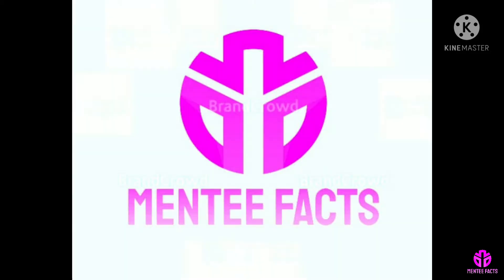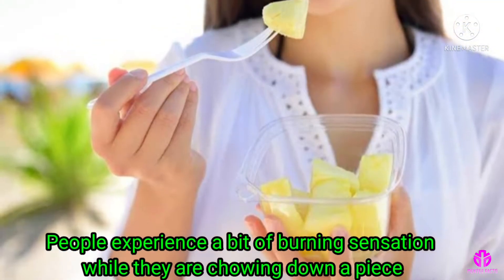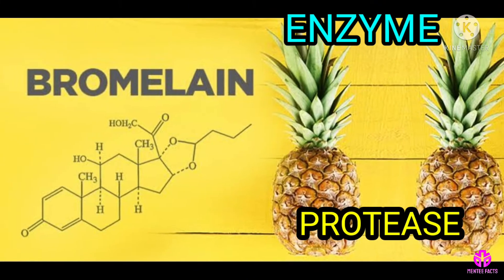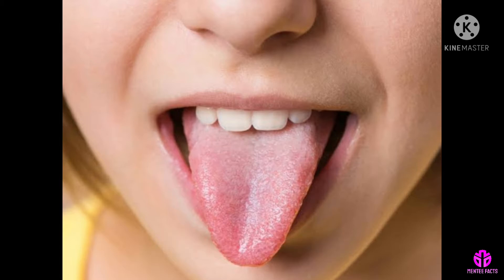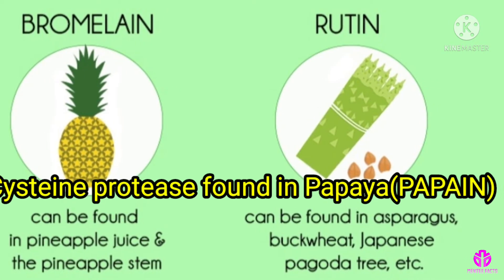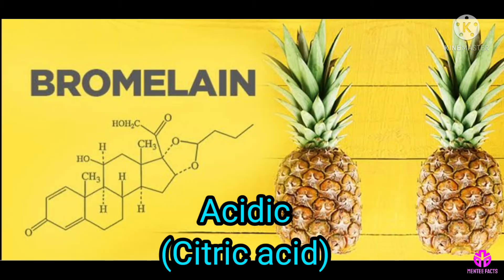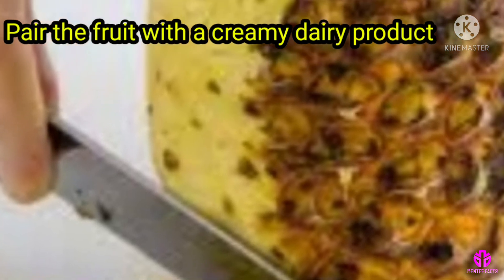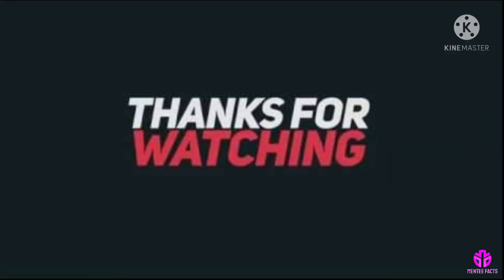Why Pineapple🍍Hurts Our Mouth👄?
You can learn about why pineapple 🍍 hurts our mouth 👄?🤔🤔